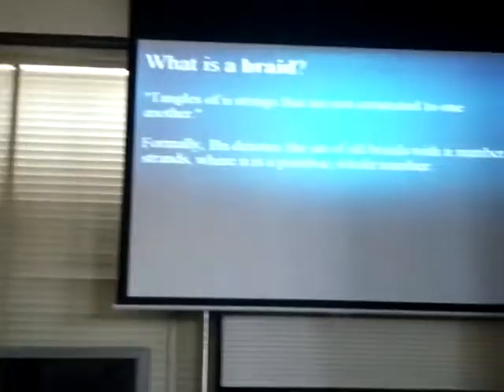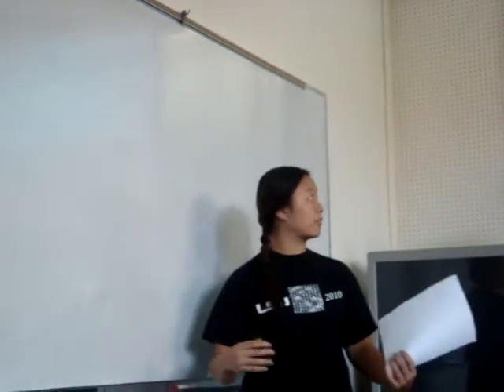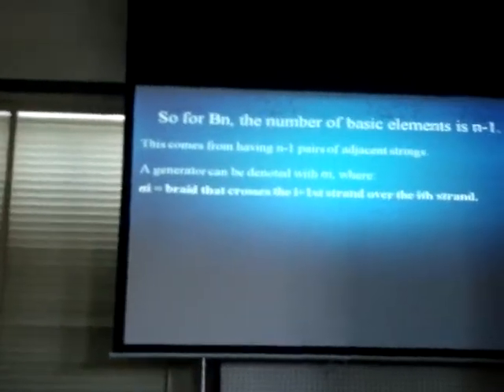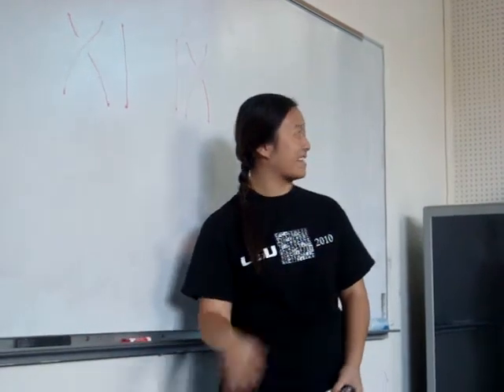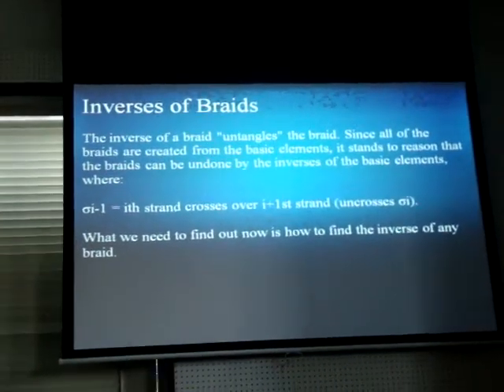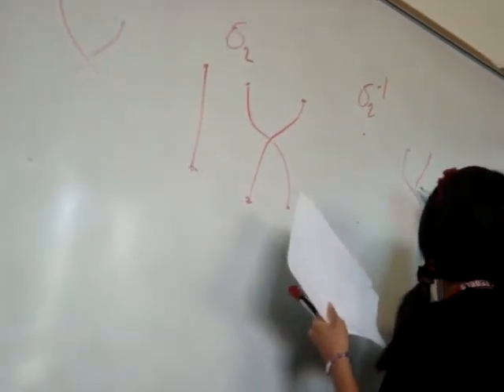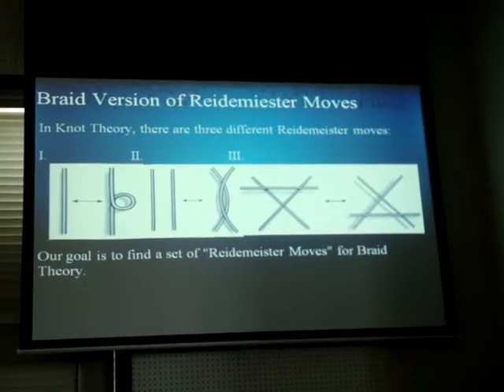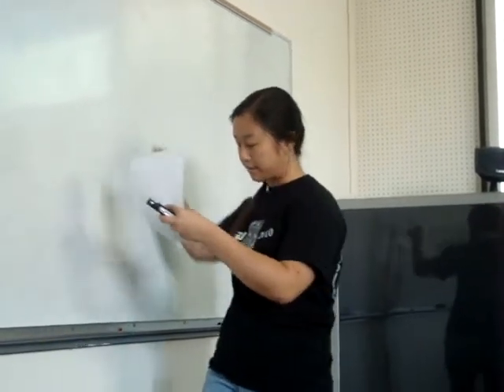Annie Tir & Hungie's project ~Math Circle Camp @ LSU 2010